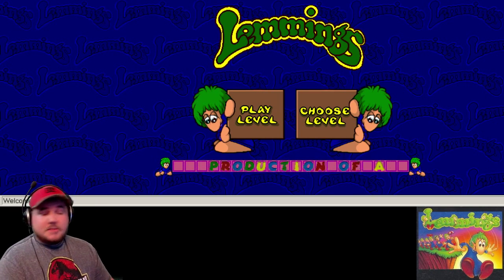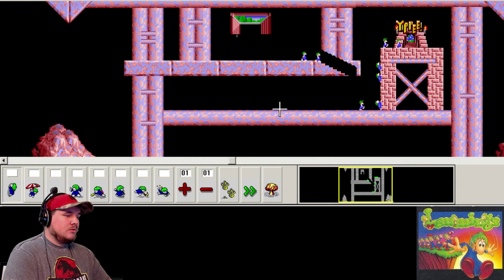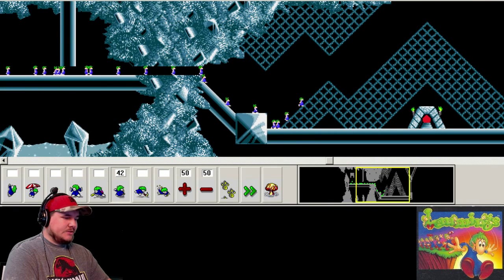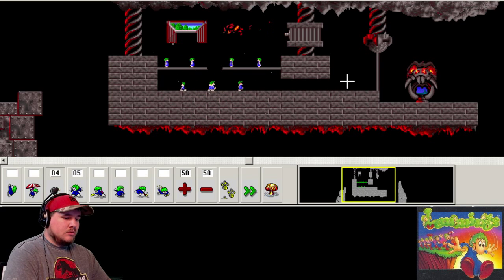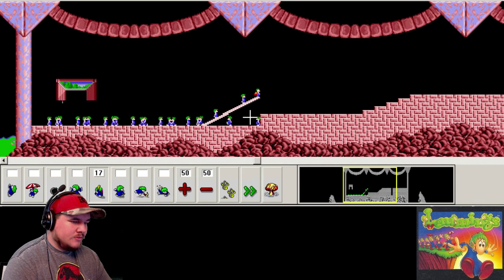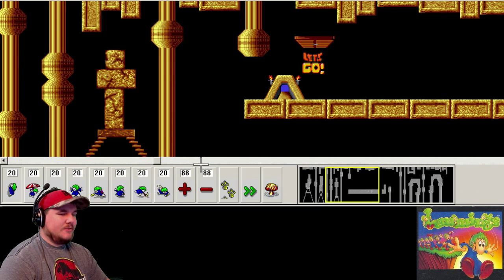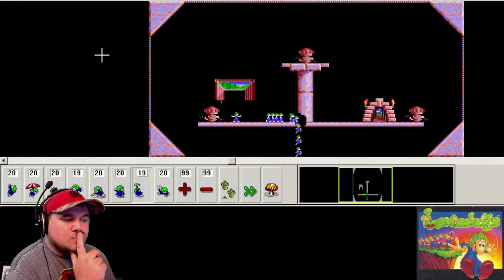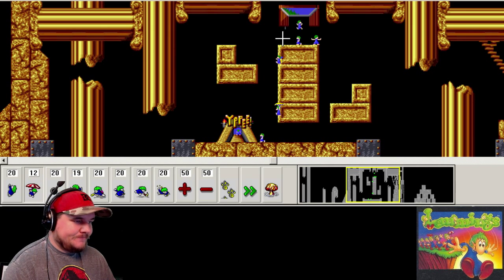Let's Play Lemmings | Retro Gaming (what are these little things)